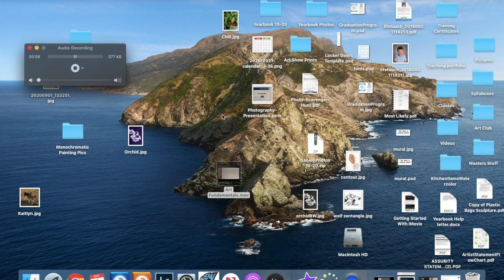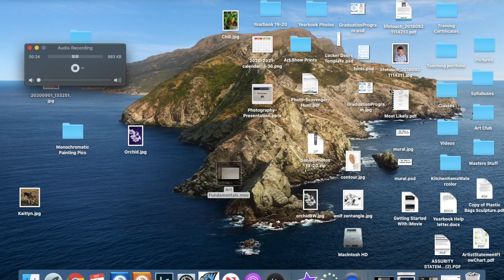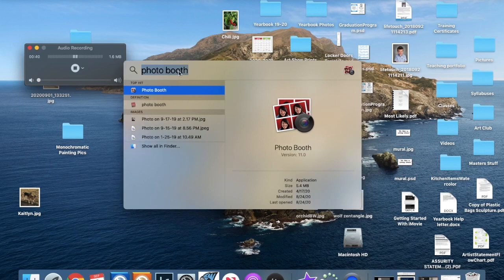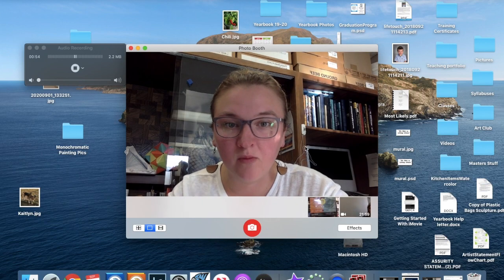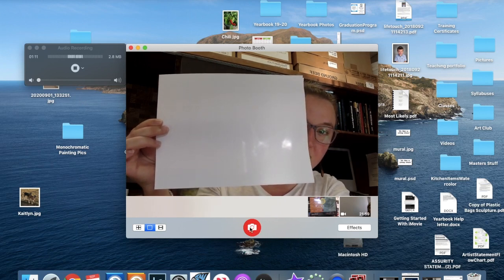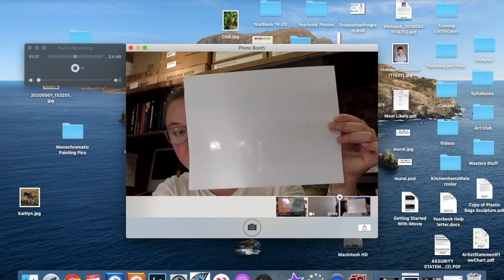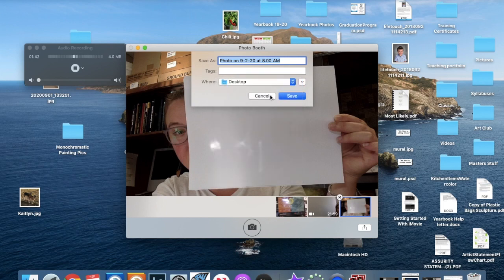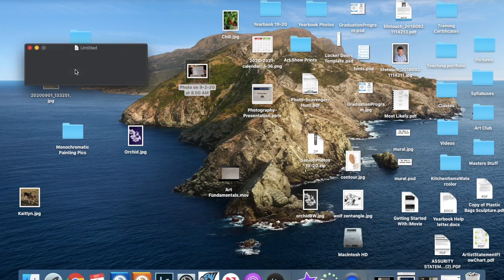Using Photo Booth on Mac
This video is about Using Photo Booth on Mac